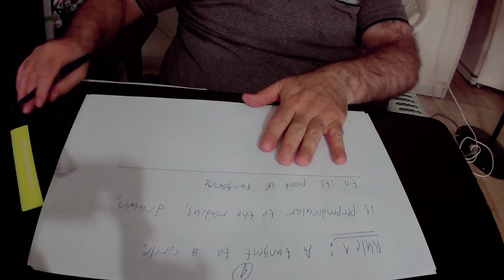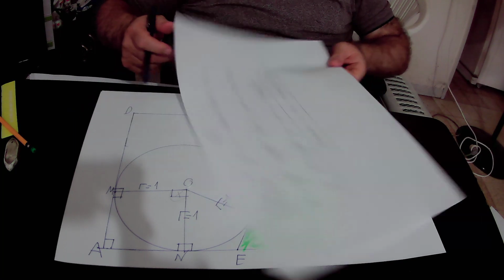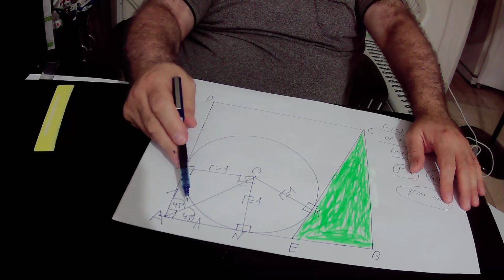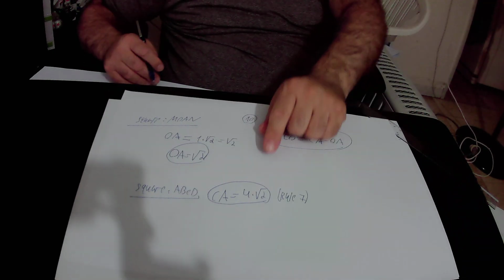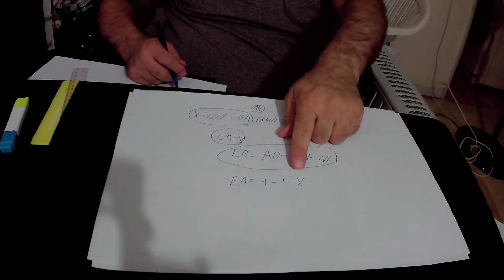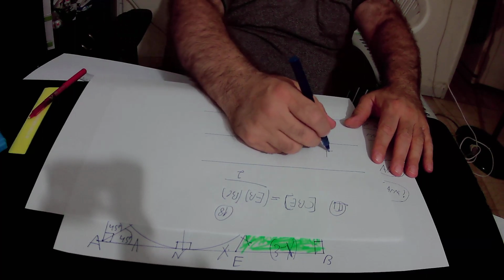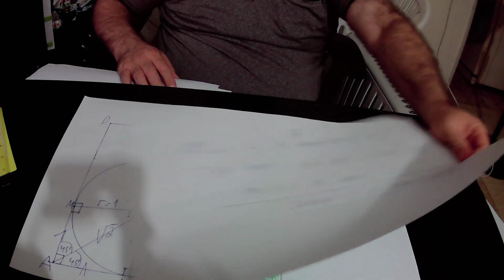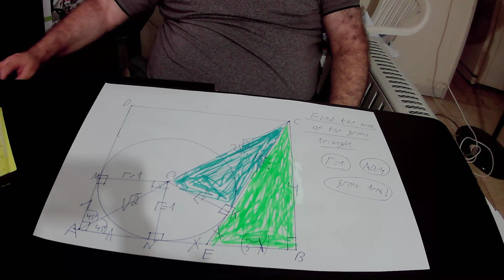FIND THE AREA OF THE GREEN TRIANGLE